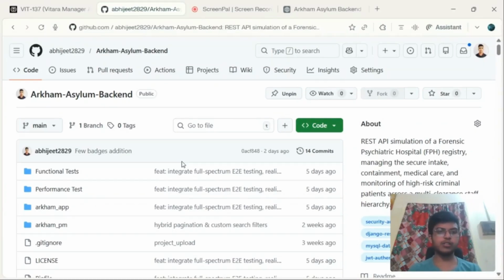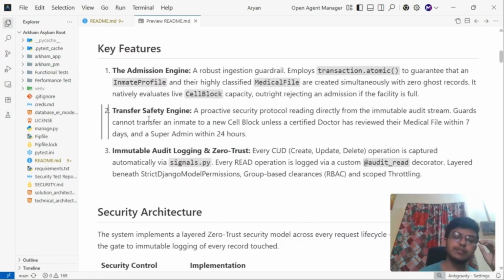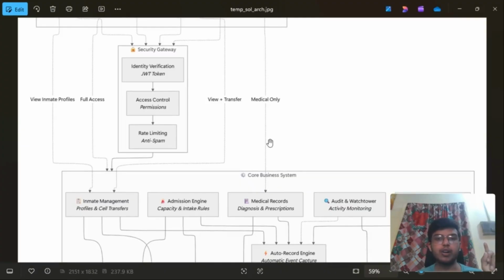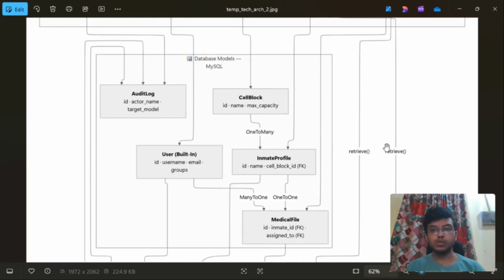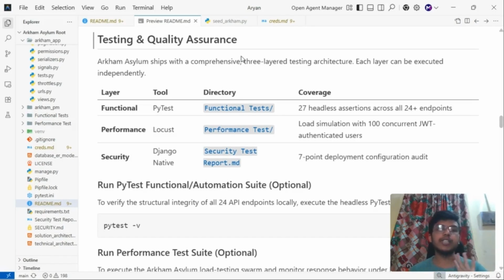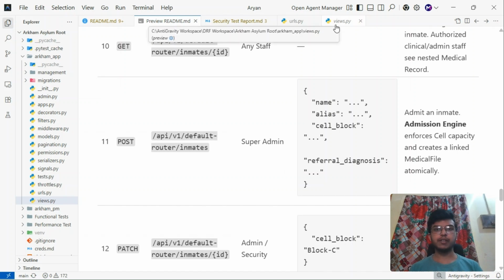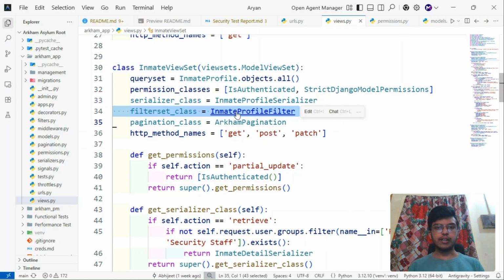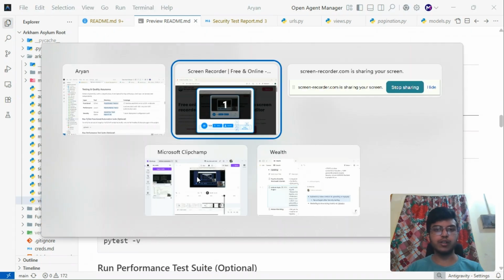Built a Digital Forensic Psychiatric Hospital with Django/Python | Arkham Asylum Backend Project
Walkthrough of my Arkham Asylum Backend project – a REST API simulation of a Forensic Psychiatric Hospital (FPH) registry that manages secure intake, containment, medical care, and monitoring of high‑risk criminal patients. It’s designed to showcase how I think about backend architecture, security, and realistic domain modelling.

I cover the overall system design, the data model for patients, staff and security clearances, and how the API enforces strict role‑based access across a multi‑clearance staff hierarchy. You’ll see how different staff roles (e.g., guards, clinicians, admins) are allowed to perform different actions over the same patient records, and how the backend enforces these rules consistently.

Chapters:
00:00:00 Introduction & Project Overview
00:02:30 LLM Collaborators & AI Tools
00:06:42 Key Feature #1: Admission Engine
00:08:16 Key Feature #2: Transfer Safety Engine
00:09:34 Key Feature #3: Immutable Audit Trail
00:10:43 Security Architecture Walkthrough
00:11:42 Repository Structure
00:12:54 Solution Architecture Walkthrough
00:14:50 User Groups & Access Control
00:20:06 Technical Architecture Deep Dive
00:21:10 Middleware & Request Pipeline
00:22:07 ViewSets & Application Layer
00:24:33 Audit Pipeline & Django Signals
00:27:42 API Endpoints Map & Routing
00:30:46 Database ER Model & Schema
00:33:30 Quick Start & Local Setup
00:34:30 Database Population Scripts
00:36:39 Functional Testing Overview
00:39:30 Performance Testing with Locust
00:40:38 Security Testing
00:42:27 API Endpoint Reference Guide
00:43:40 Code Walkthrough: Inmate Admission Endpoint
00:44:11 URL Routing & Default Router
00:45:36 Models & Database Schema Details
00:50:48 ViewSet Logic & Permissions
00:52:21 Custom Permissions Handler
00:53:53 Serializers & Data Validation
00:54:28 Filters & Pagination Setup
00:58:40 Request Lifecycle: create() method
01:00:26 Cell Block Validation Logic
01:03:14 Wrap Up & Outro